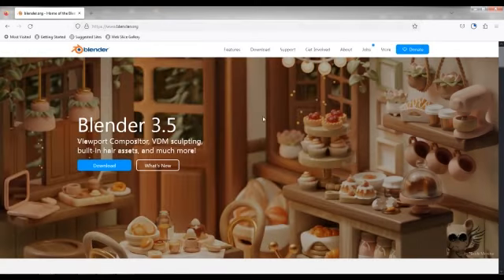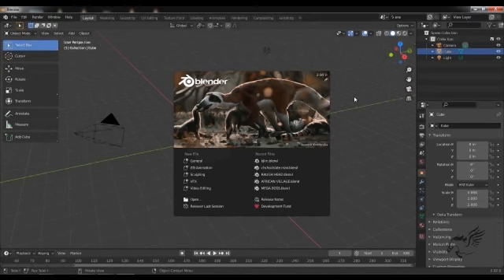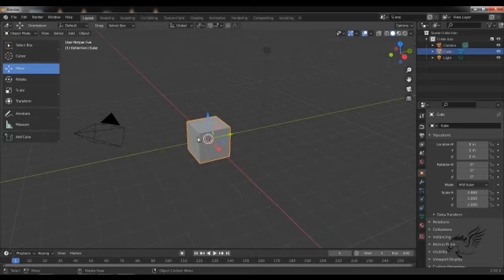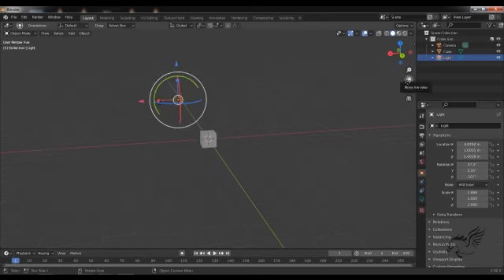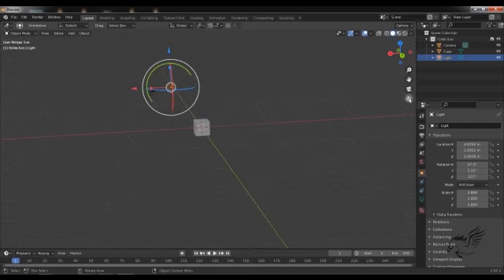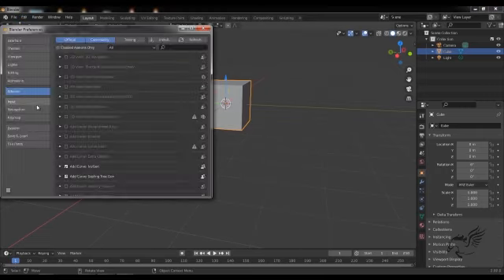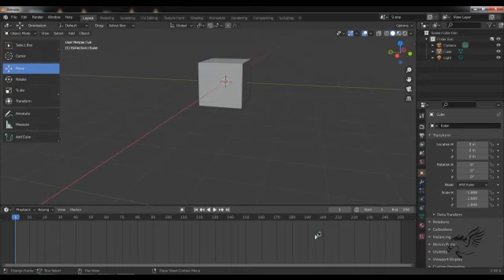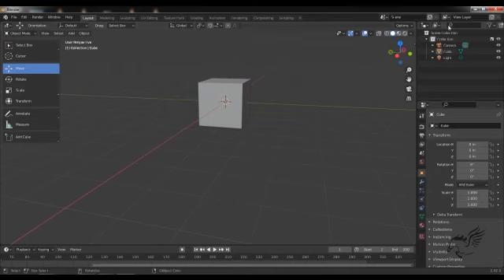BLENDER FOR BEGINNERS - FILE TWO - GETTING STARTED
This will get you started with the interface of Blender